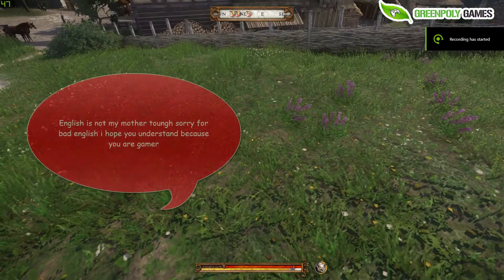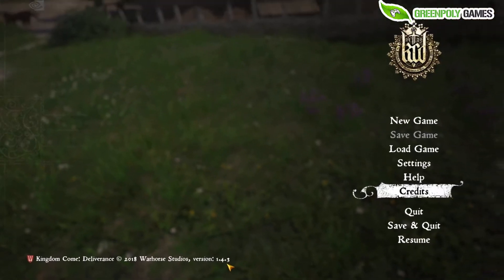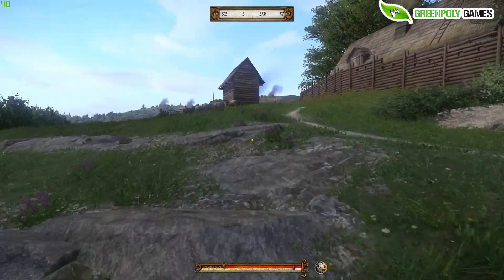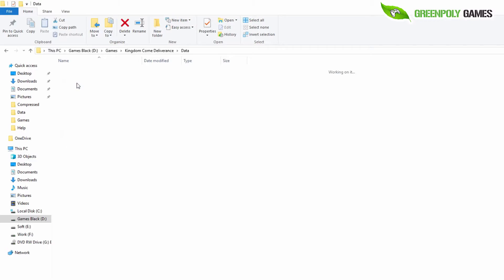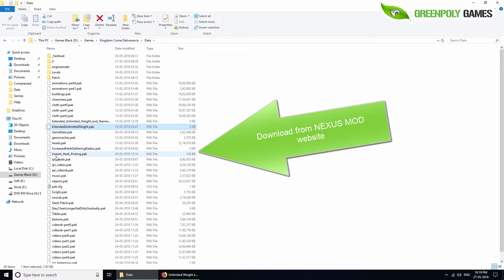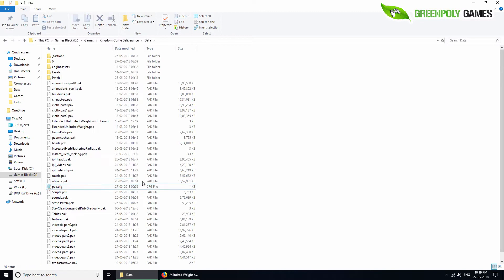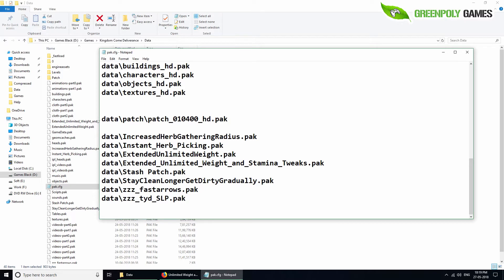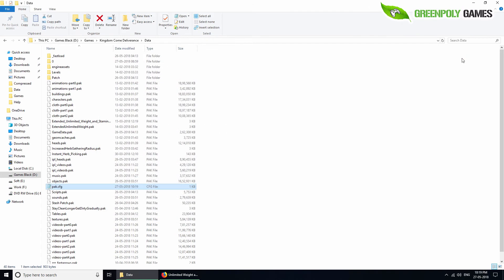How to install mods on kingdom come deliverance version 1.4.3 updated easy way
If you do, then try this.

In your game’s data folder (\steamapps\common\KingdomComeDeliverance\Data) there is a new file pak.cfg

Open this file with Notepad and insert the names of your mods into it at the end. Like this:

data\zzz_fuxsart_no_fog_of_war.pak
data\zzz_no_arrow_trail.pak
etc.

Order matters. If one of your mods still doesn’t work, try to change the order of your mods in the list of the file. I had to move the “combat slow motion” mod to the beginning of my mods list to make it work

mods not working in version 1.4.3 kcd
kcd update 1.4.3 mods fixes
how to install mods for kingdom come deliverance
how to install mods for kingdom come deliverance version 1.4.3 fix